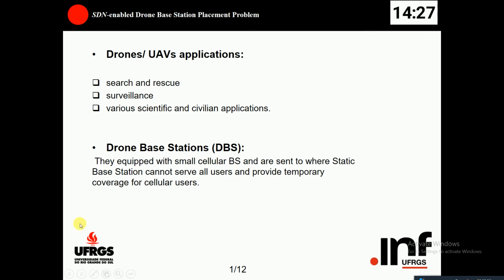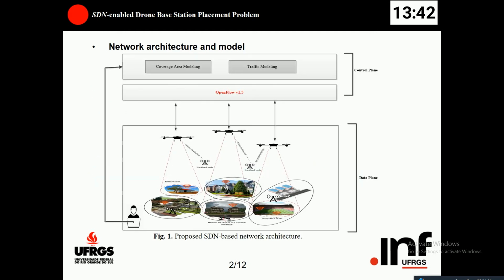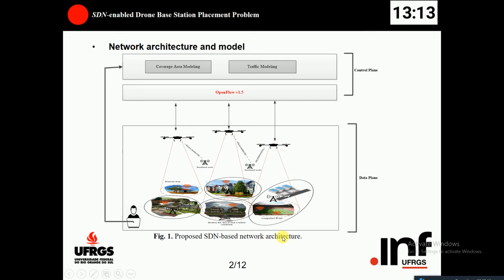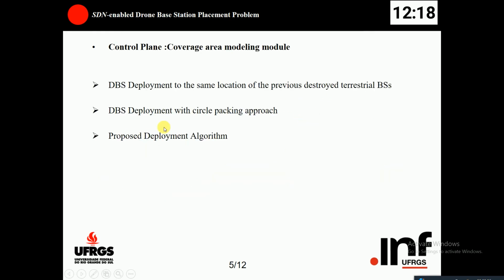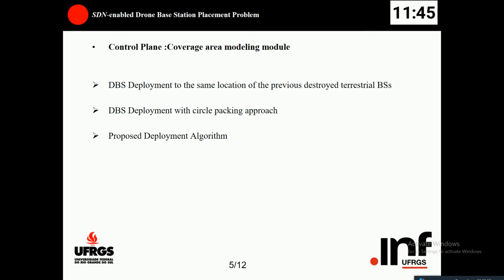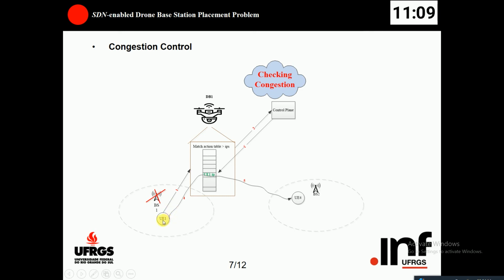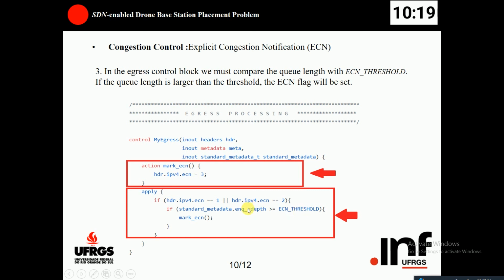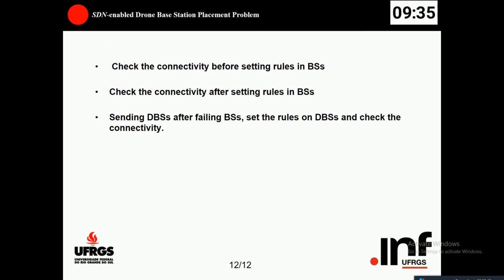Presentation ( Computer Network Course): DBSs/ UAVs in Cellular Networks ( English)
A small scenario of  deploying drone base stations in cellular networks